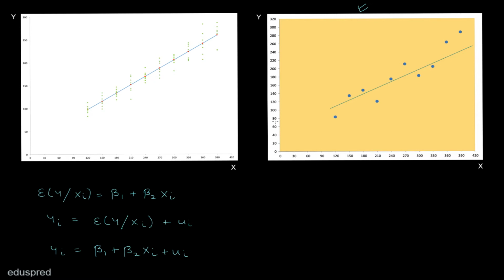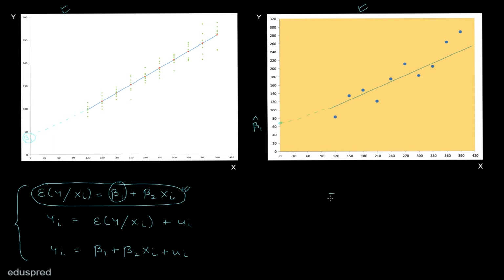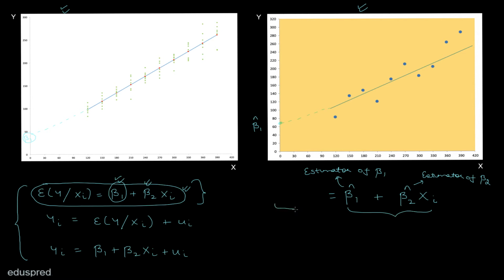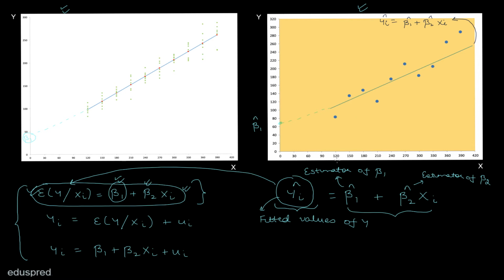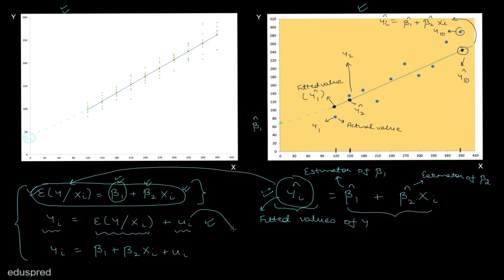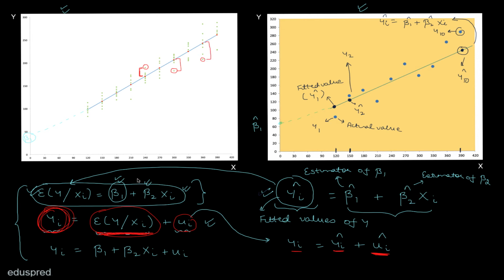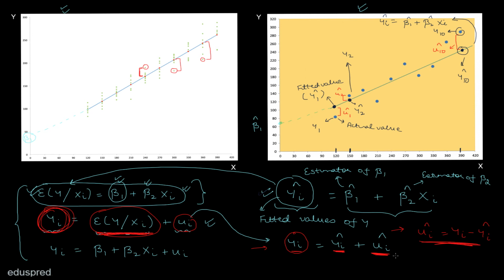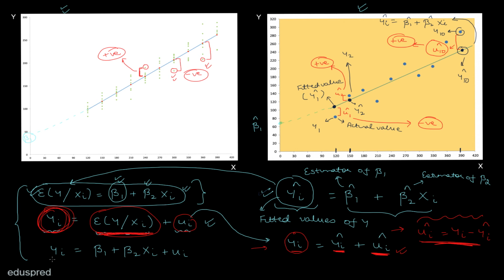Econometrics: Sample Regression Equations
This video is a part of our extensive course on Simple Linear Regression

Looking for One-One Online Econometrics coaching?
Schedule a free discussion call with us.

Some of the Econometrics courses we have helped students with:
EC226: Econometrics 1 (University of Warwick)
EC203: Applied Econometrics (University of Warwick)
EC2020: Elements of Econometrics (London School of Economics - LSE)
EC3301: Econometrics (St Andrews)
ECON W3412: Introduction to Econometrics (Columbia University)
EC2017: Introductory Econometrics (City, University of London)
BEE2031: Econometrics (University of Exeter)
Econometrics: University of Jordan
Econometrics: University of Birmingham
Econometric Analysis: Newcastle University

Concepts Covered in this video: Sample Regression Equations

Online Coaching for Warwick University students: EC226 Econometrics and EC203 Applied Econometrics